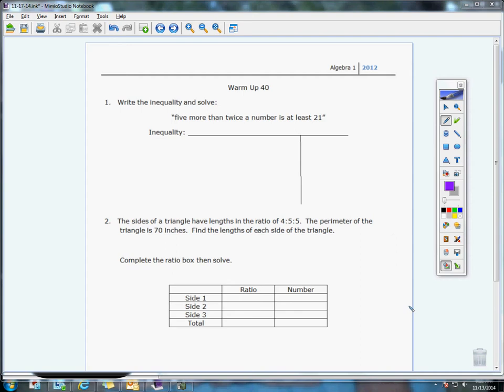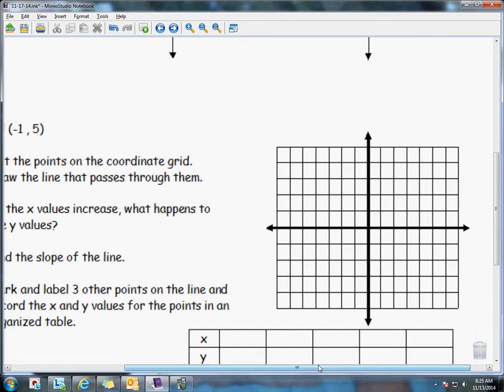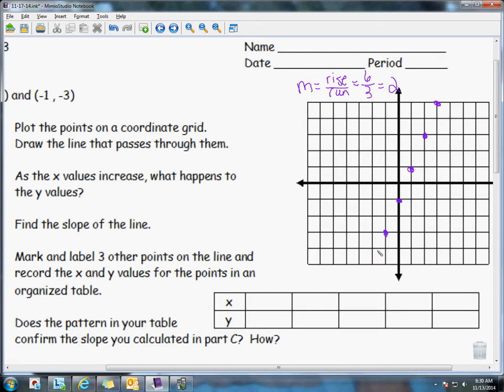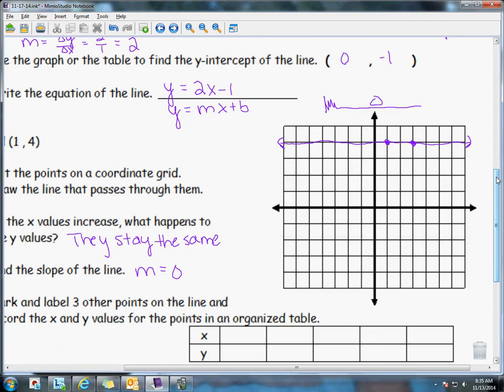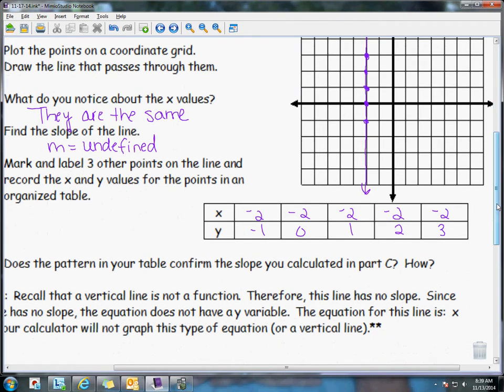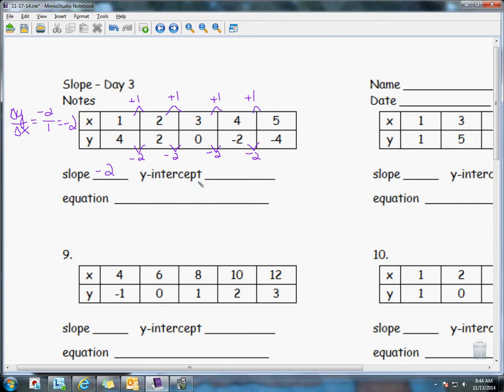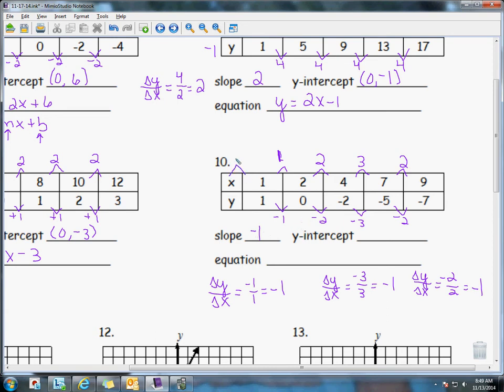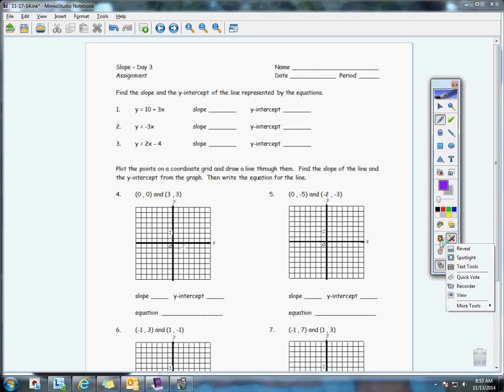Slope Day 3 Notes-11 17 14 Notes